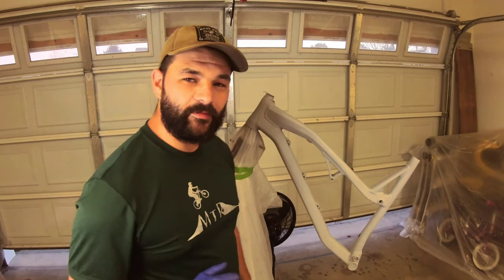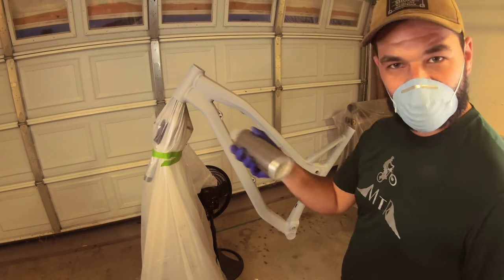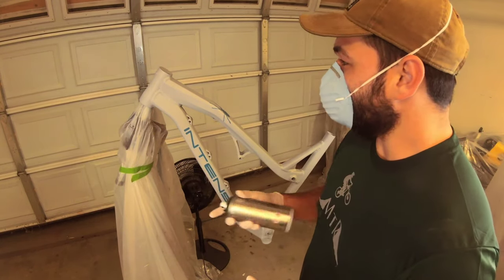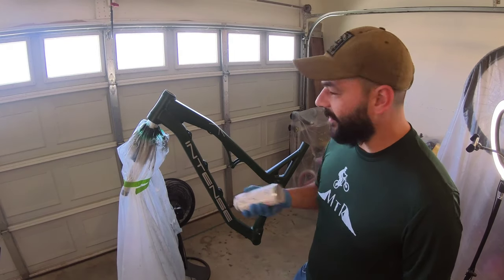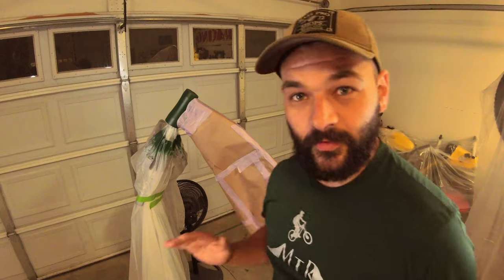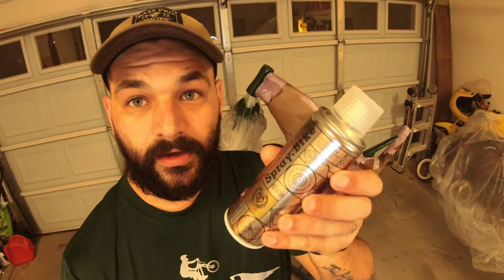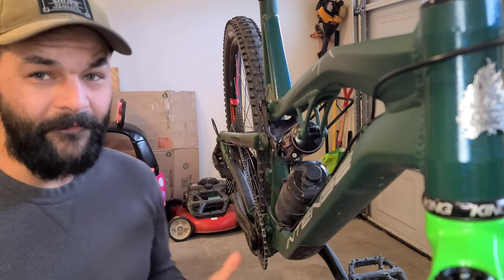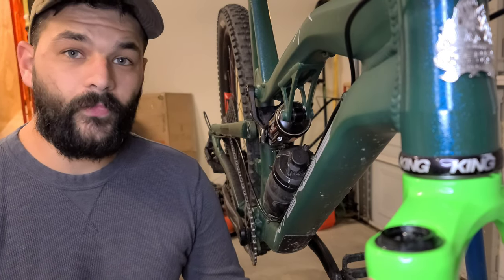DIY Custom Paint job on my MTB! // Spray.bike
Heck yea! Was finally able to get my frame painted! I have been working on this for a while now and the generous and helpful people at Spray.bike helped me make this happen. this is a great product and super easy to use. I am very happy with how it turned out! pay a visit to spray.bike for your next DIY project!

Colors I used:
Silvertown for decals
Hercules for main color
Blue Keirin Sunlight for the accent pieces.